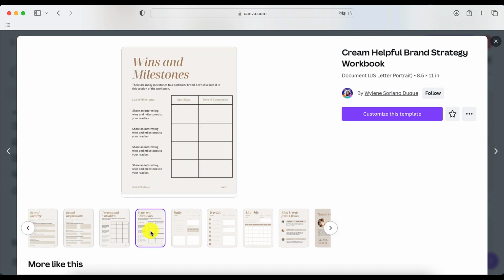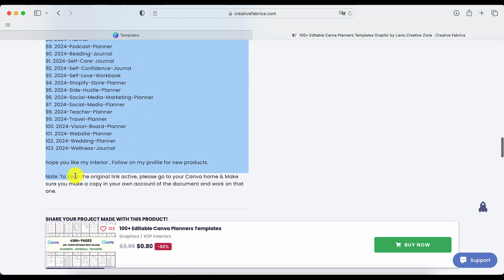5 ways Self Published Authors can use Canva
Canva! I love Canva and wanted to share 5 ways in which I use it for my book business.

Don't forget to give the like button a warm PANDA HUG! It means a lot to me (and it's FREE).

~Andy